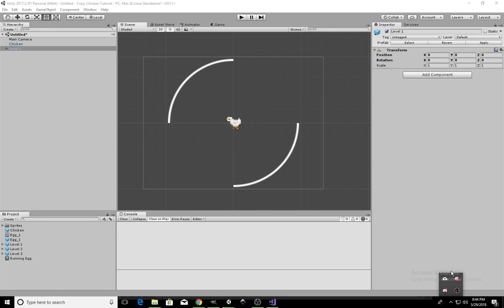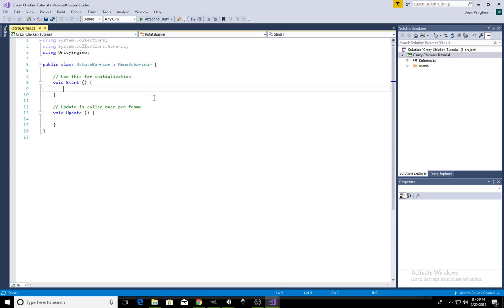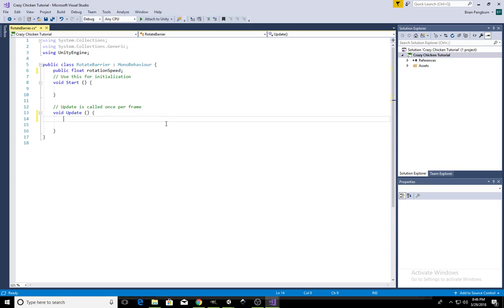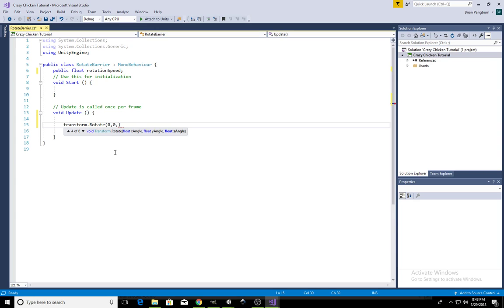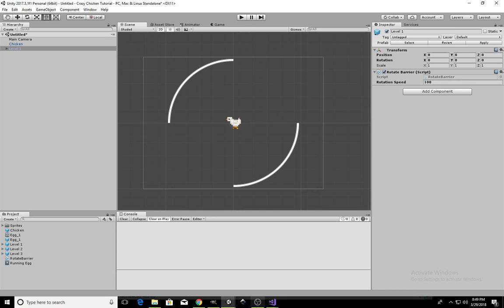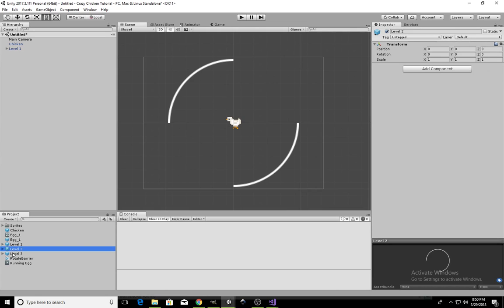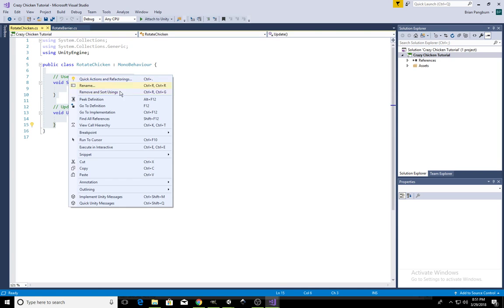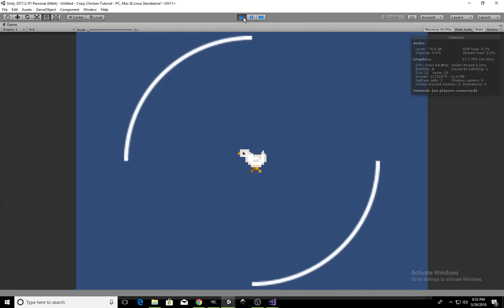Video 3 Rotation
Getting the barrier and the chicken to rotate